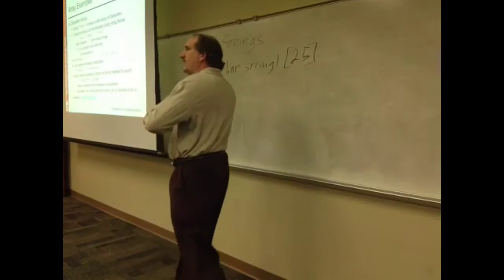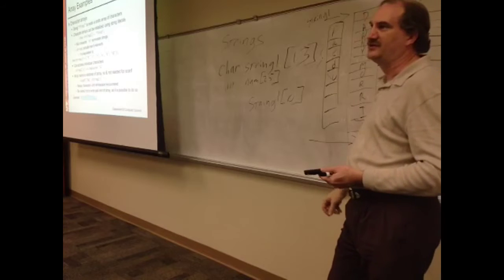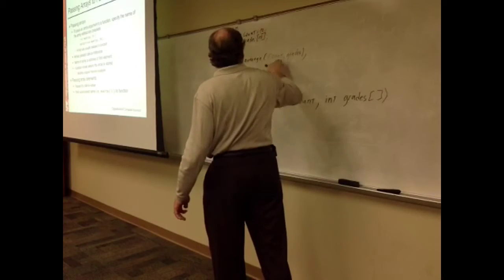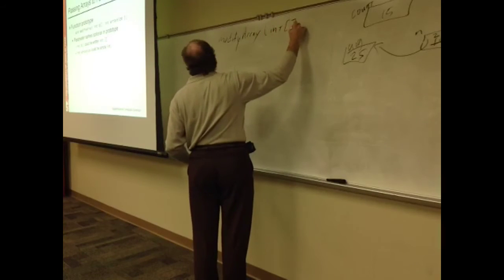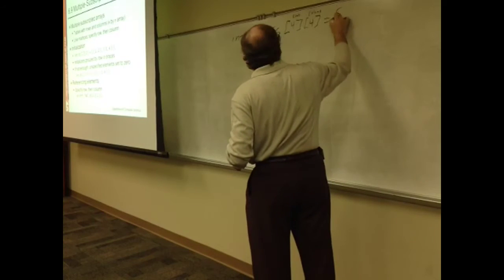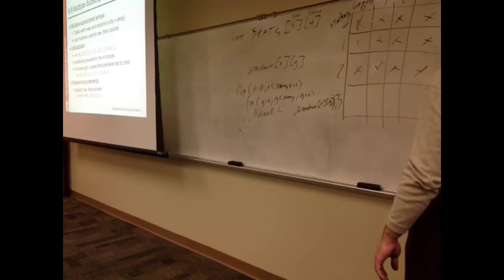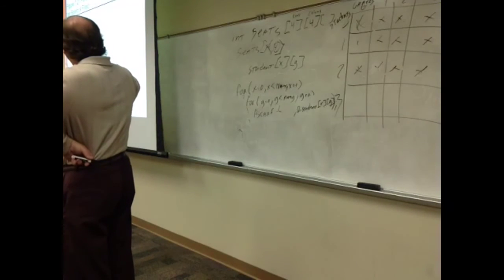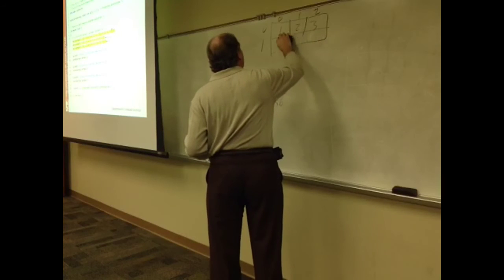COSC1436 lecture February 27, 2014 - Arrays part II